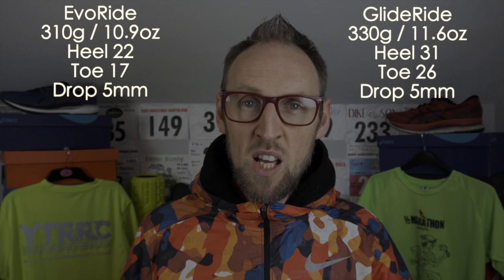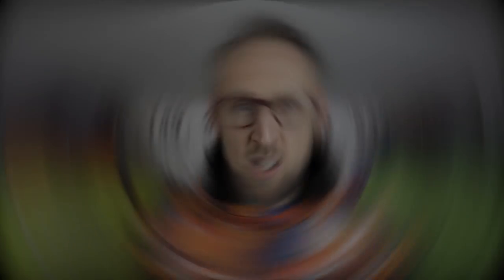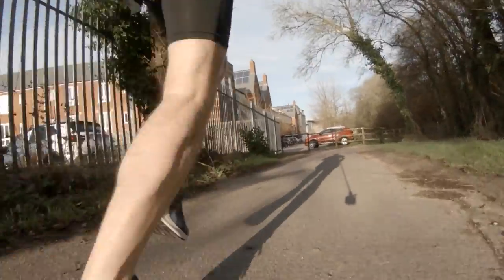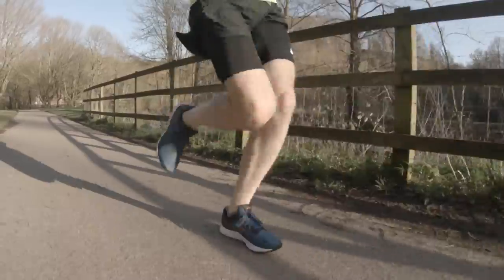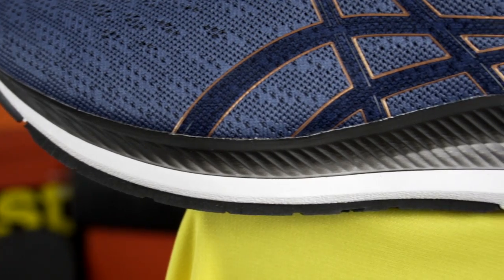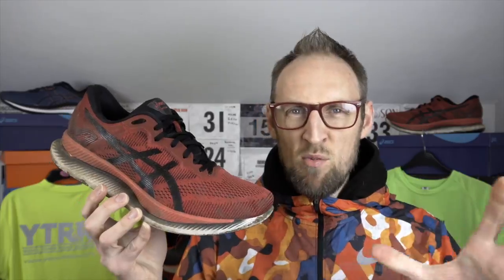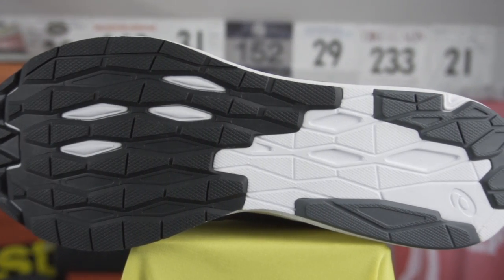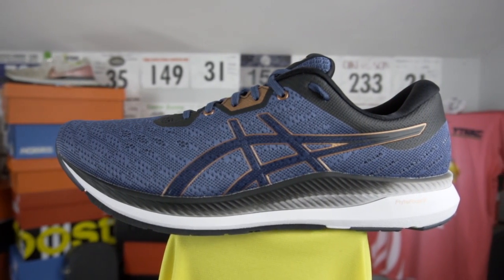Asics EvoRide vs GlideRide | Running shoe comparison shootout | eddbud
A comparison of two shoes from the Asics Energy Saving collection, the EvoRide and the GlideRide.

Both have similar midsole technology but with different stack heights and a rather different feel on foot. 1 suits the long run at lesser pace and the other is more a tempo shoe with slightly lighter weight.